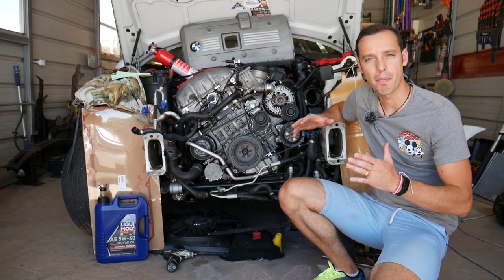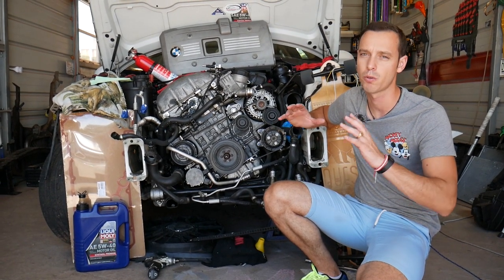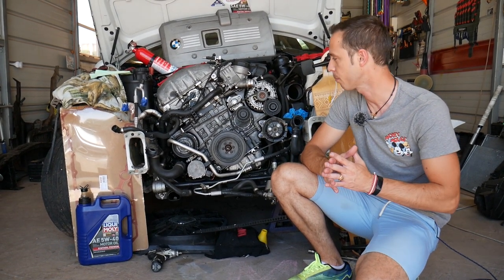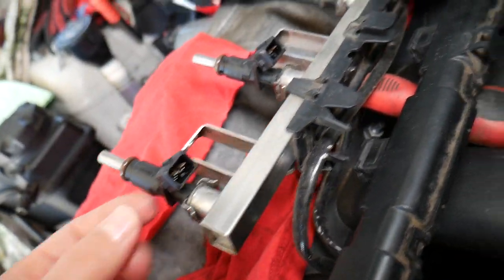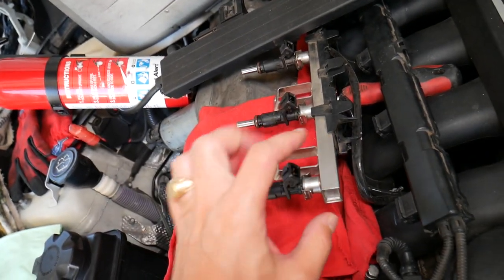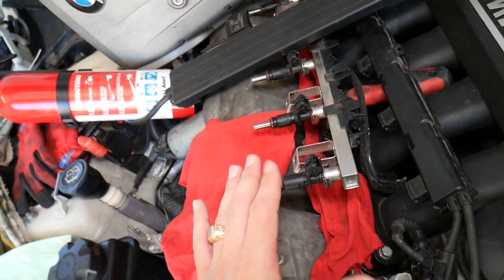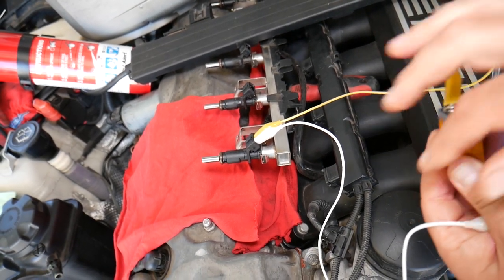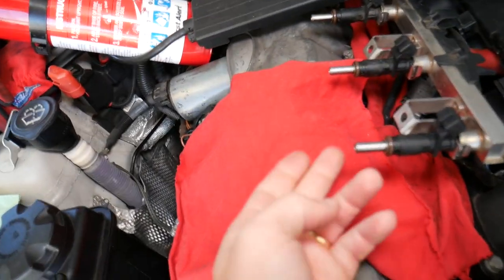HOW TO TEST FUEL INJECTORS ON BMW X5. BAD FUEL INJECTOR TEST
If you have BMW X5 and you need to test fuel injector and see if your fuel injector is working or if your fuel injector is leaking on BMW X5 we will explain that in this video. We explained how we test fuel injector on 6 cylinder engine N52 that has been used in many BMW models. Even if you have different engine gasoline this procedure may apply to mutlple engines. This video should be helpful on:
2006 BMW X5 How To Test Fuel Injector
2007 BMW X5 How To Test Fuel Injector
2008 BMW X5 How To Test Fuel Injector
2009 BMW X5 How To Test Fuel Injector
2010 BMW X5 How To Test Fuel Injector
2011 BMW X5 How To Test Fuel Injector
2012 BMW X5 How To Test Fuel Injector
2013 BMW X5 How To Test Fuel Injector
2014 BMW X5 How To Test Fuel Injector